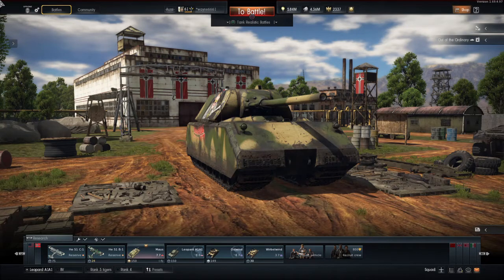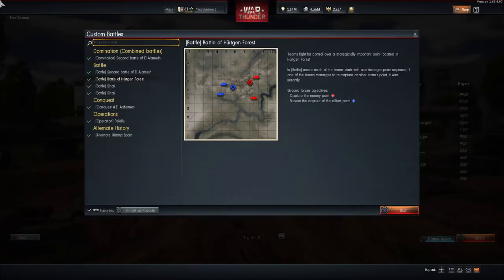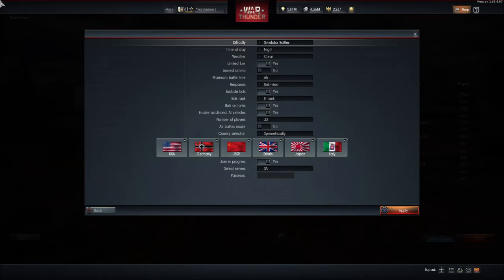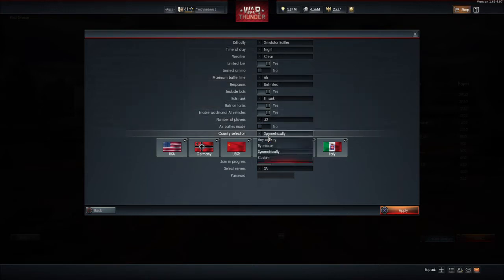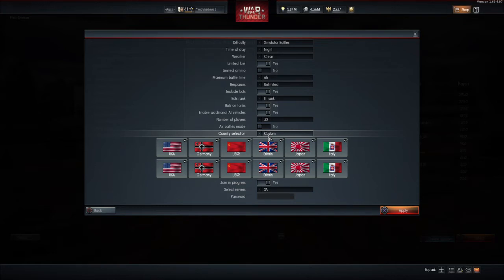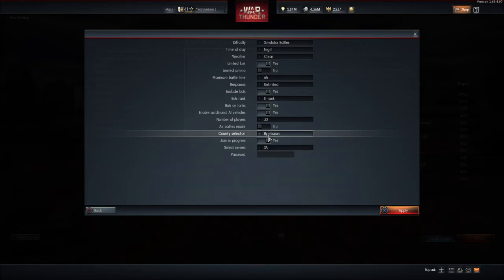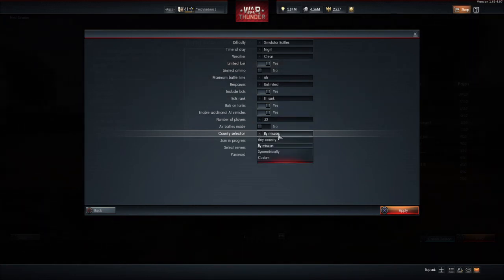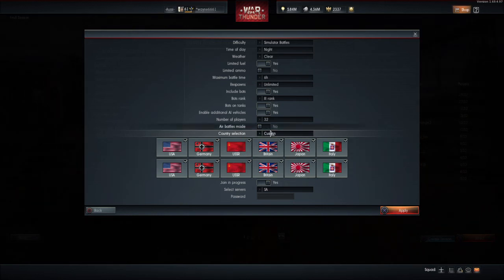War Thunder Need help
Ive youtube it , Nothing. Last video someone did was 2 years ago .   Please pm me on War Thunder PS4 Australia